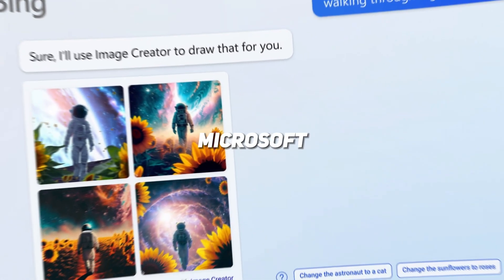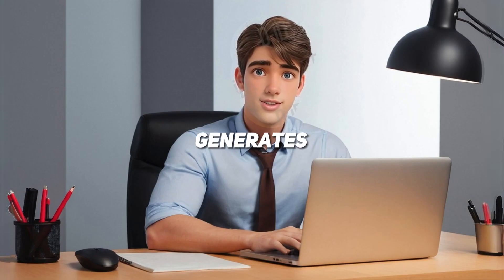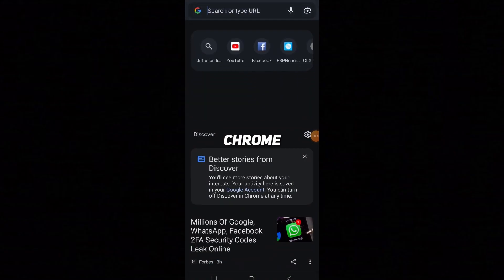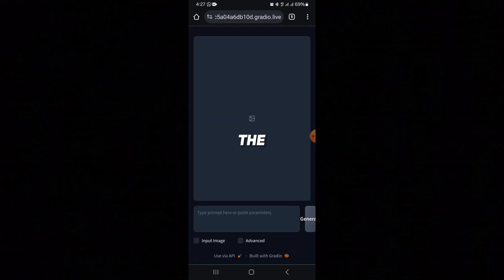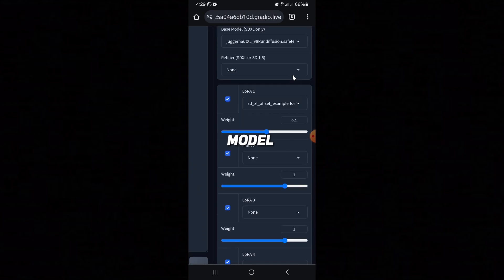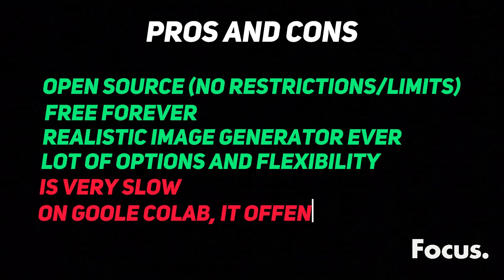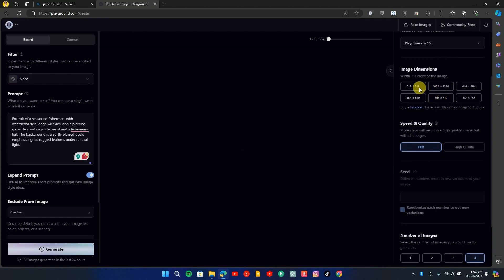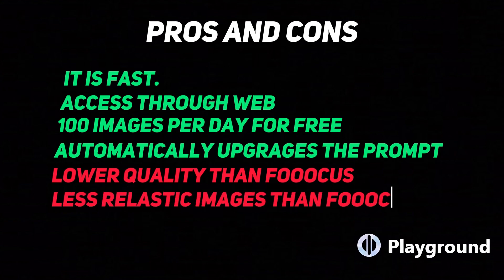Top 3 Free AI Image Generators!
Best AI image generators
AI image generators
Top AI image generators
Free AI image generators
AI text to image
Free AI text to image AI
Top Free AI Text to Image